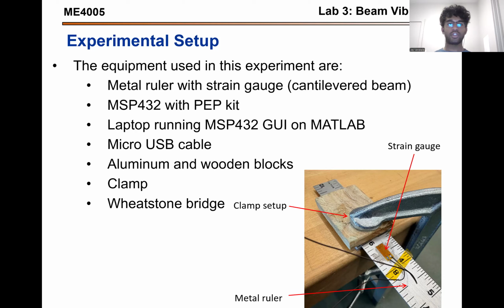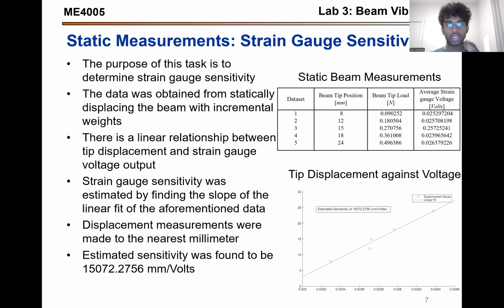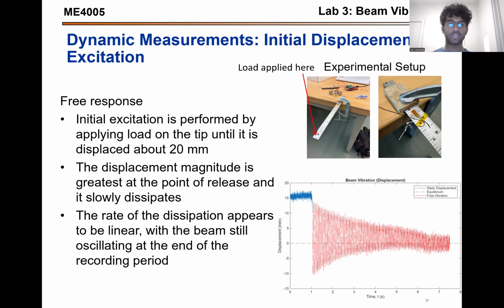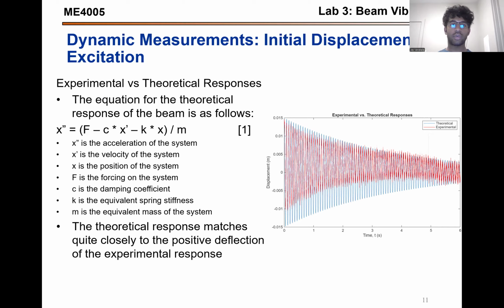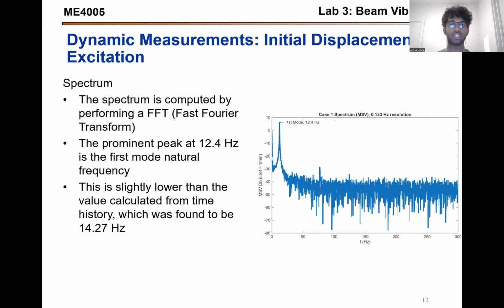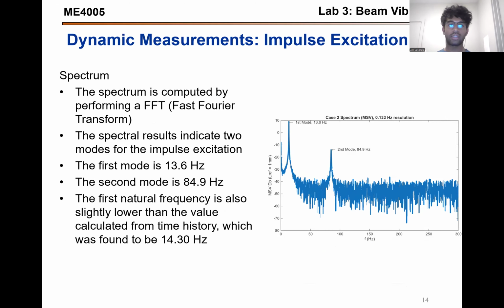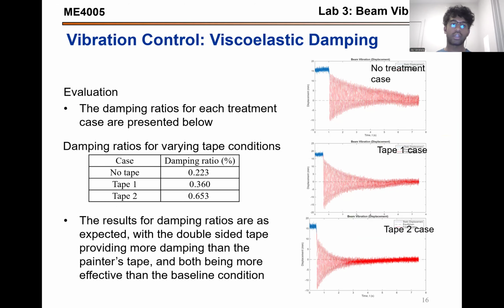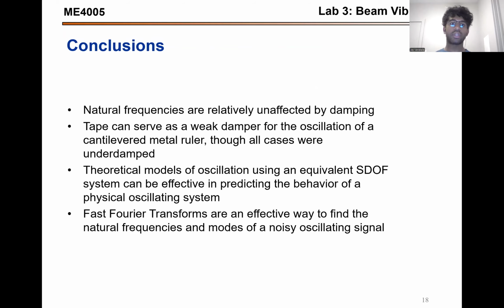Lab 3 Presentation